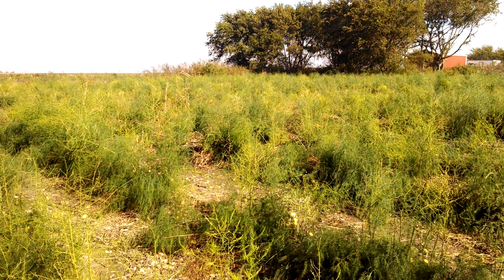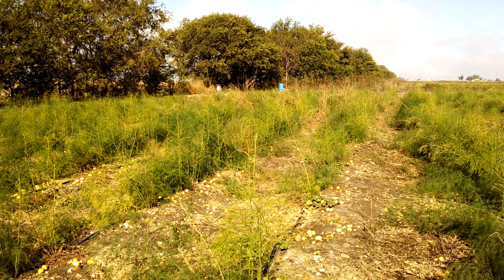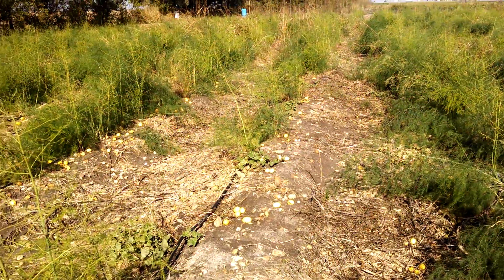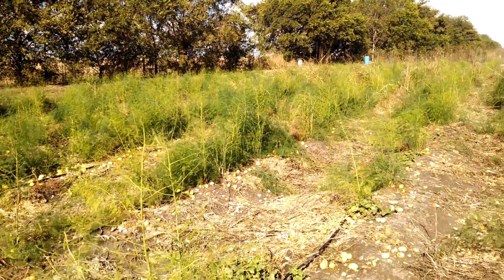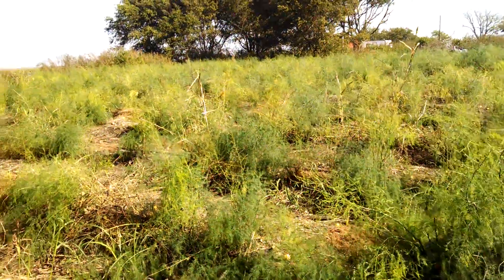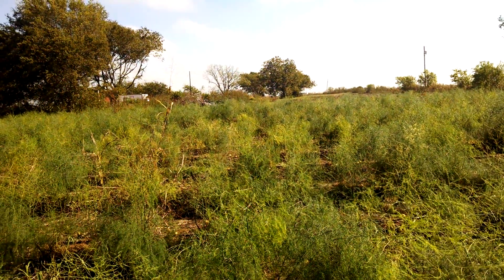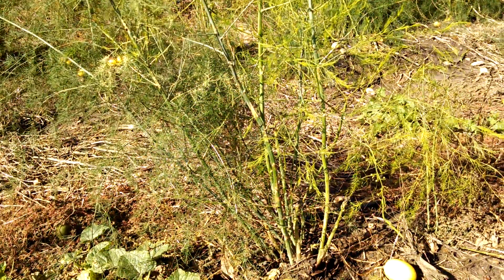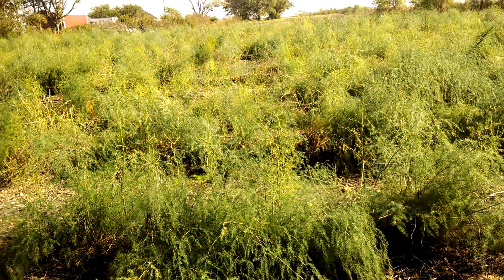Asparagus growing in late fall